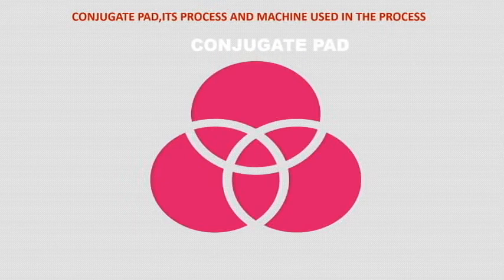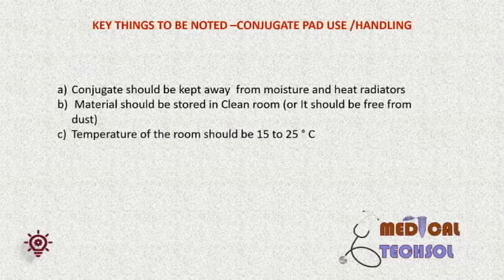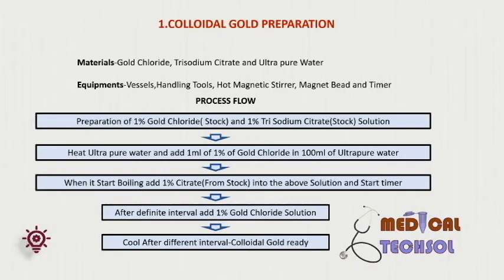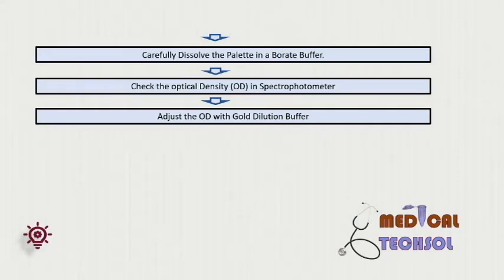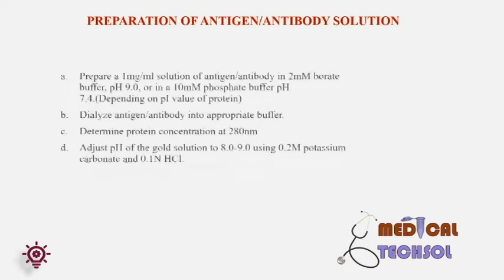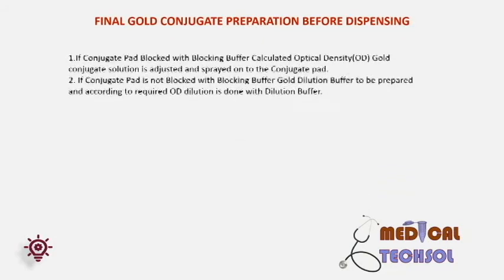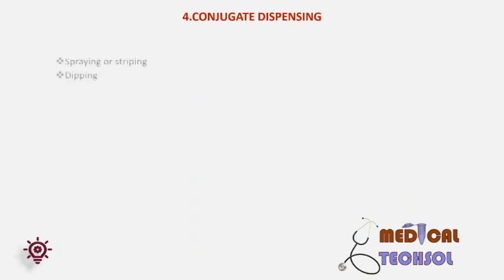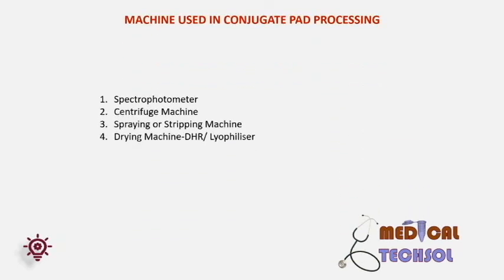All aspect of Gold Conjugate Pad-Colloidal prepn. & Conjugation for rapid test / Lateral flow test.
How red lines or Dots are formed in Pregnancy and HIV Test. To know technique behind this indicator  please watch complete video.

Click below to know about Lateral Flow Test and membrane component

This video describes about Conjugate pad
a.Gold nano particle preparation
b.Conjugation Process
c,Gold Conjugate pad preparation
d.Machine used in the Gold Conjugate preparation
e. Formulation and Recipe for all gold conjugate component